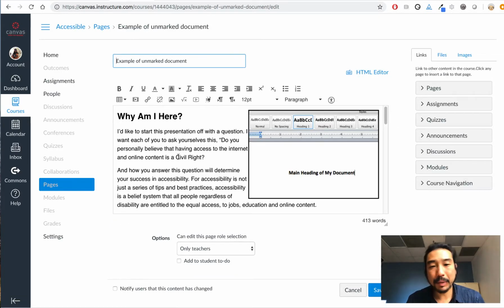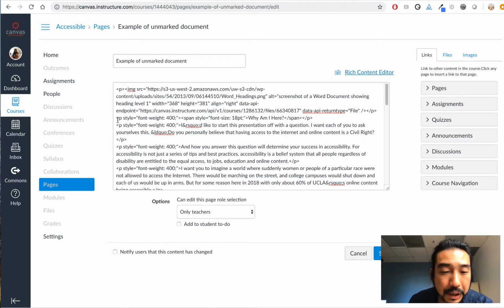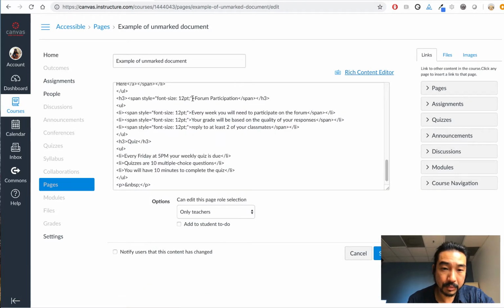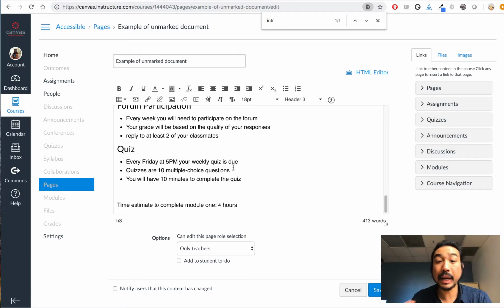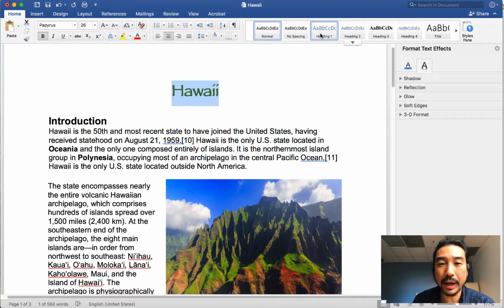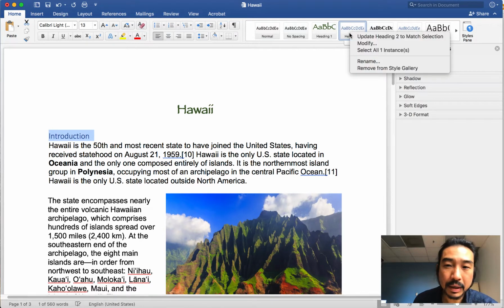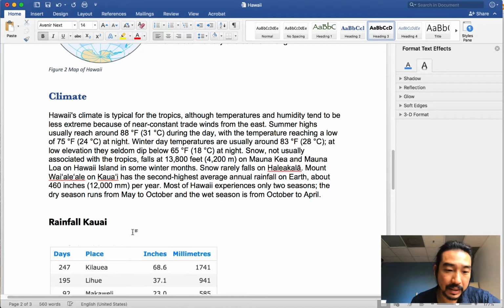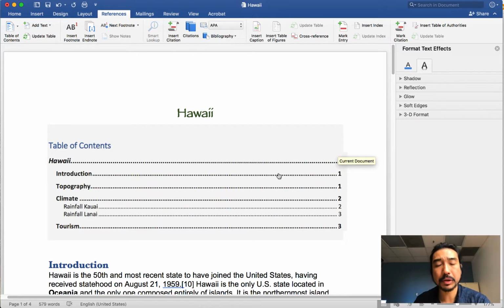Accessibility Basics - How to Use Headers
How to Use Headers